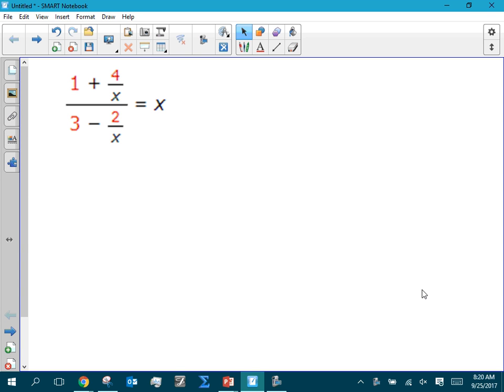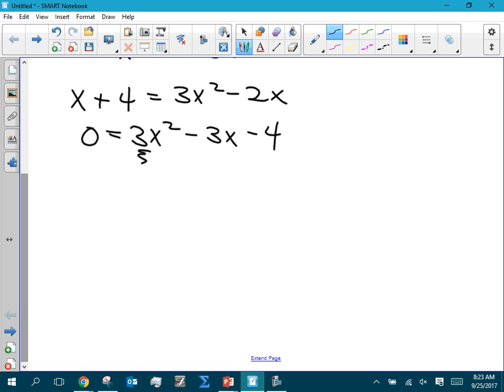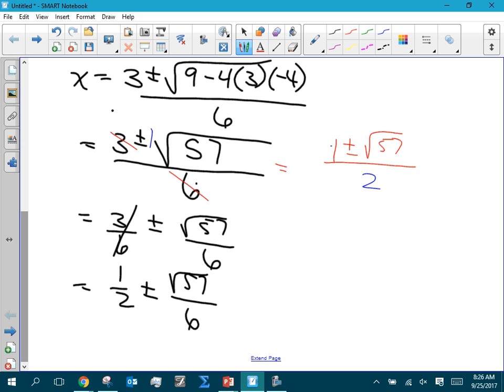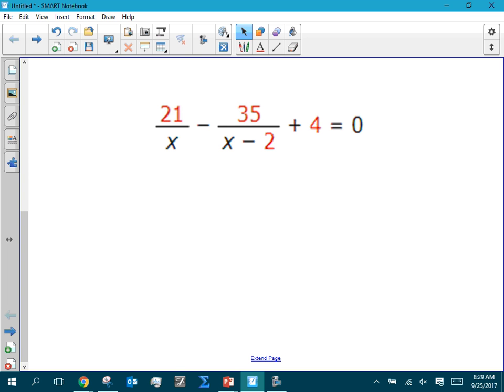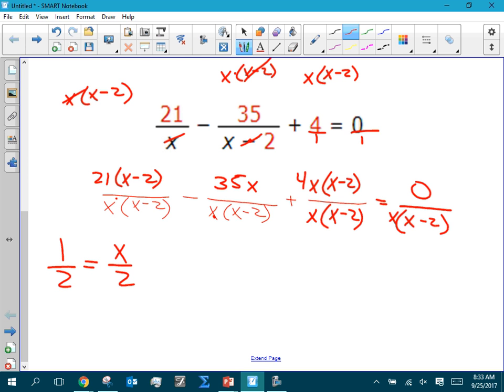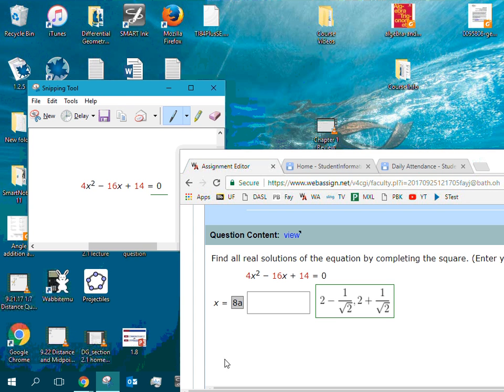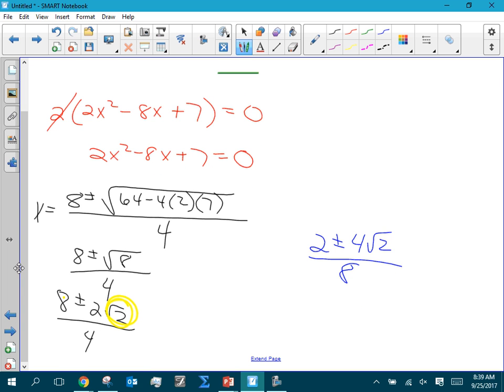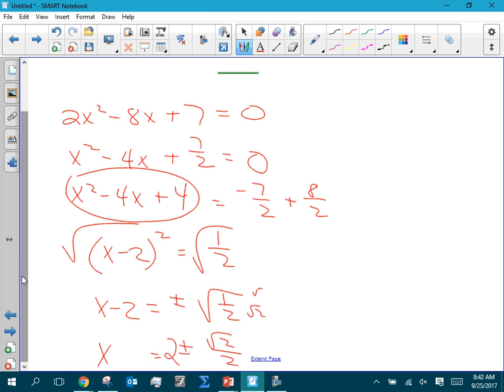9 25 17 Hwk 1 6